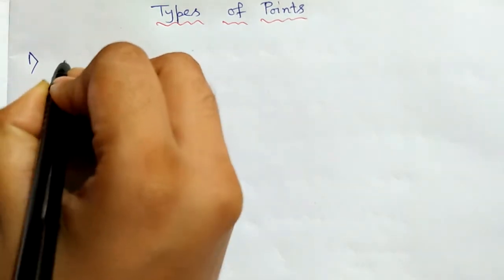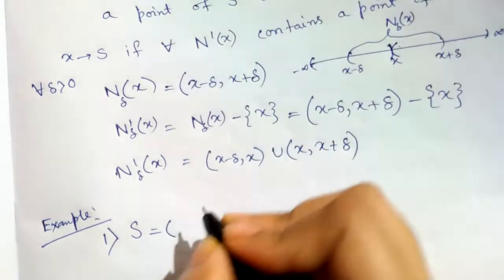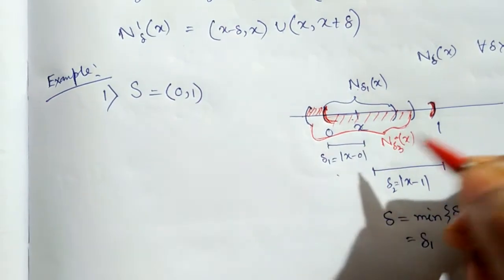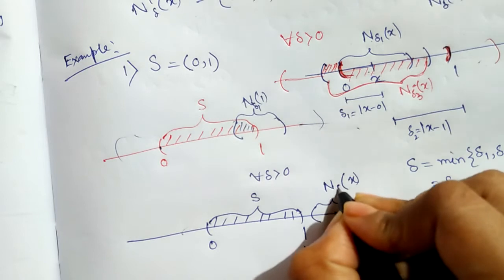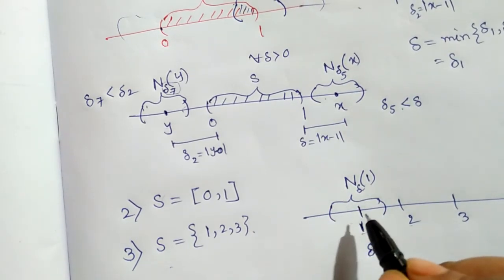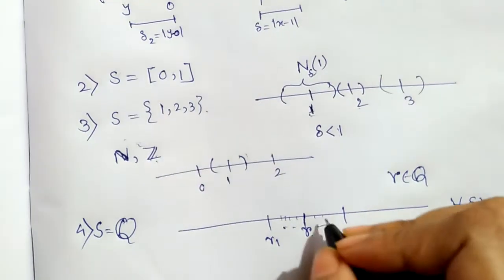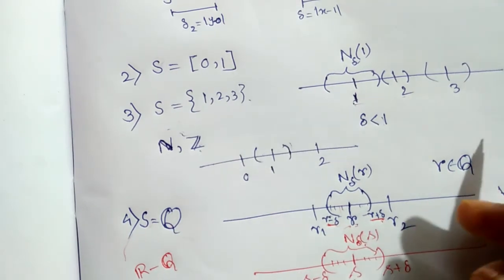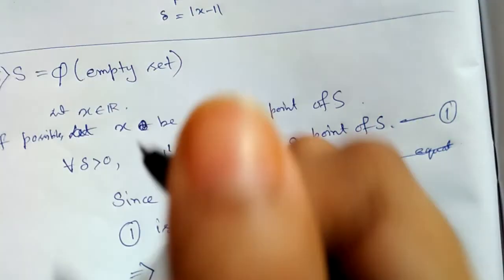Limit Point Of A Set || Types of points 2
Lecture: 42